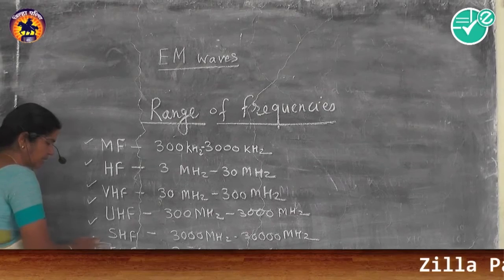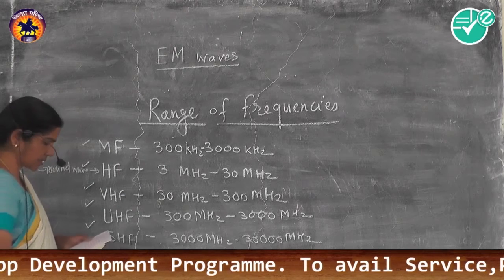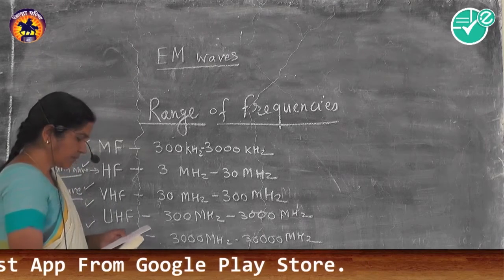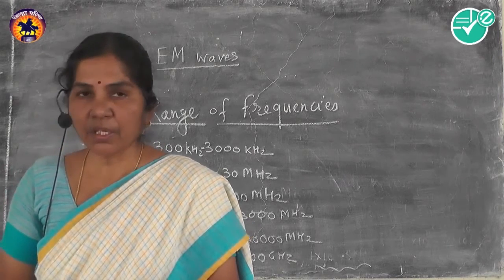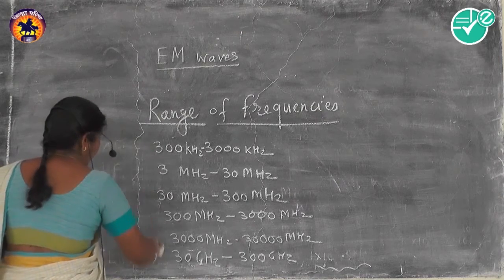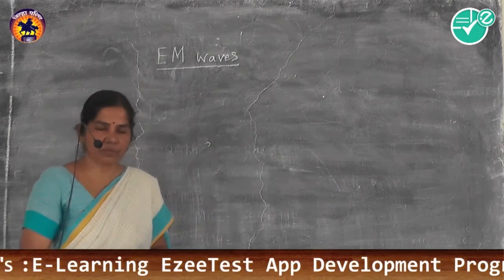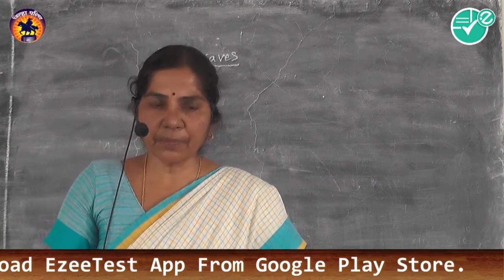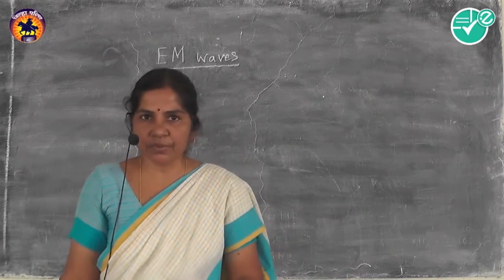Physics|Ch-14|Eletromagnetic Waves|4 Range of Frequencies|11th|Dr.A.P.Tadkalkar